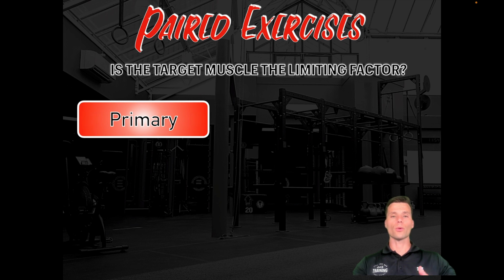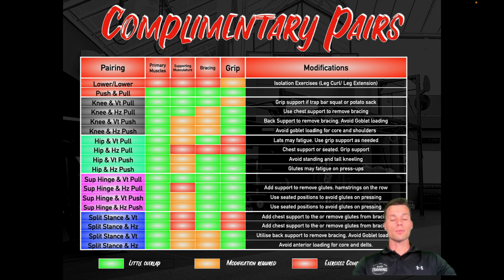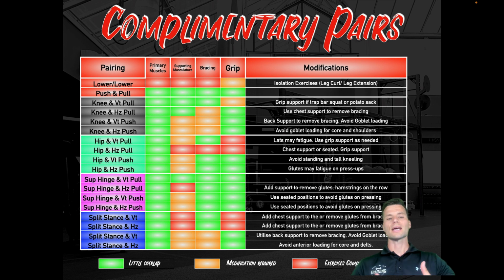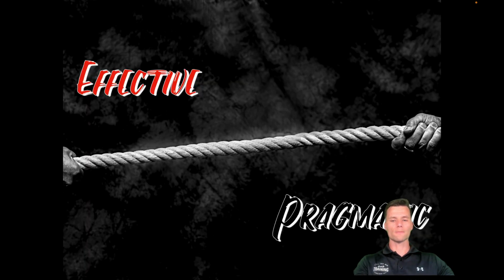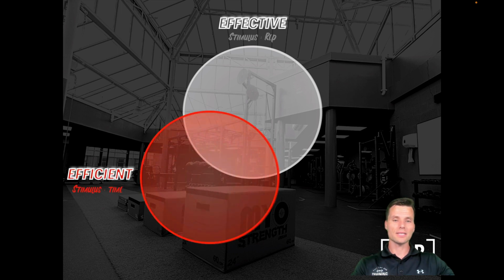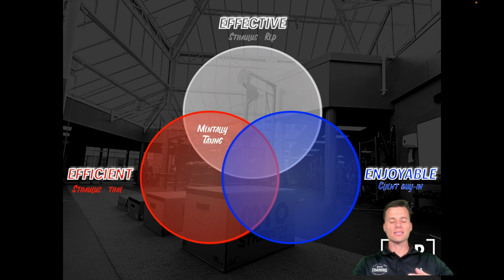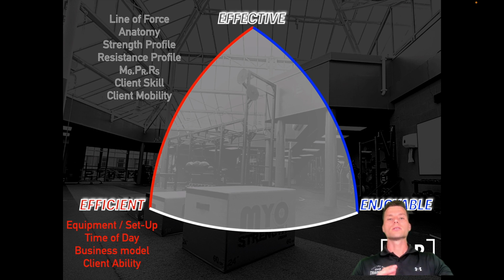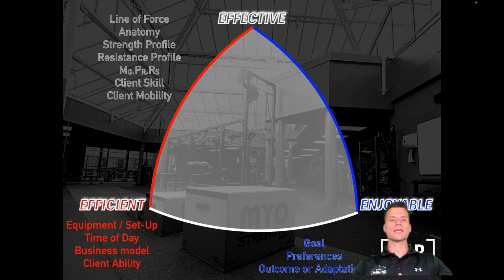3 E's of Exercise Selection